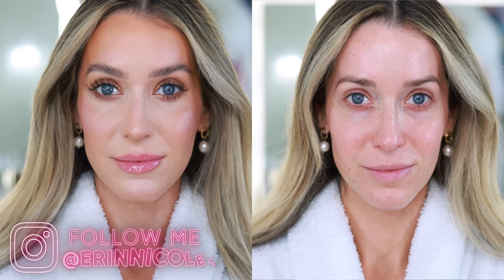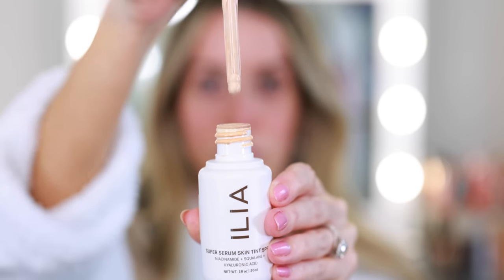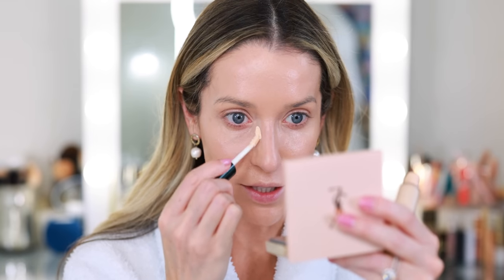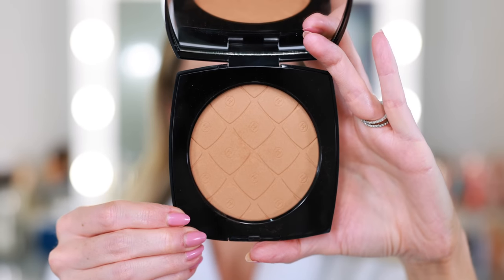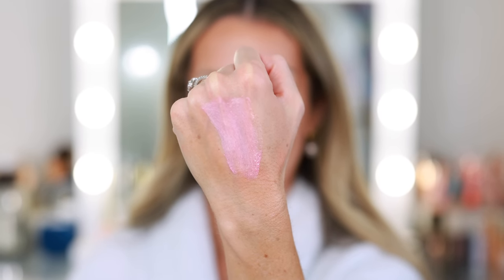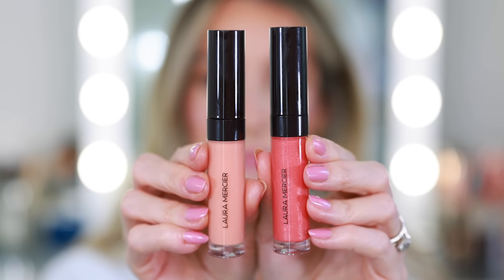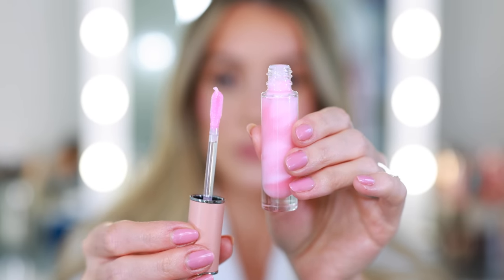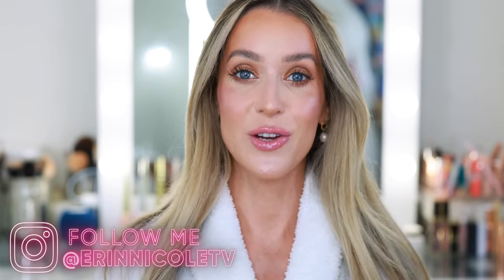THE BEST LUXURY MAKEUP FOR SUMMER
Today, I'm getting ready for the day using a full face of my favorite luxury makeup for summer! I've included several different options for each category that I highly recommend. Hopefully, you have some fun summer vacation plans this year and can put your favorite products to good use! Be sure to share your must have products for summer in the comments! xx

Supergoop Glow Screen
Supergoop Every Single Face
Chanel CC Cream
Ilia Super Serum Skin Tint Spf 40
Les Beiges Cream Bronzer 392
Les Beiges Jumbo Bronzer
Tom Ford Tiger Eye palette
Chanel Les Beiges Intense eyeshadow palette
Chanel Rouge Coco Baume